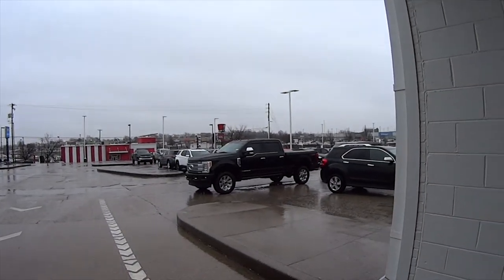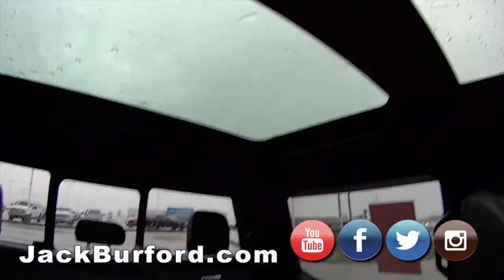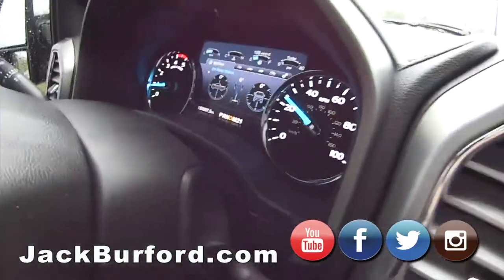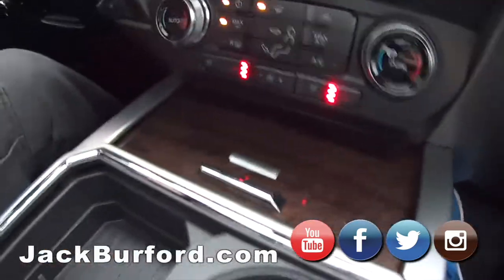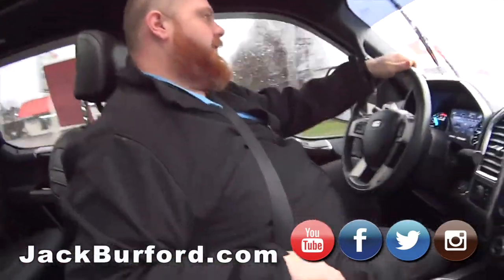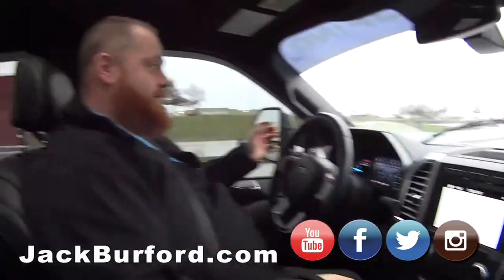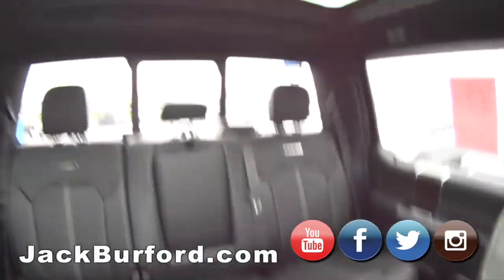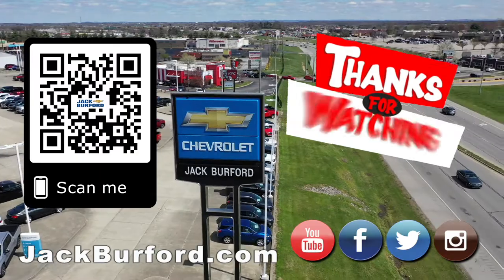2017 Ford Super Duty F 350 Platinum 4 wheel drive Crew Cab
2017 Ford Super Duty F-350 SRW Platinum 4WD Crew Cab 3525